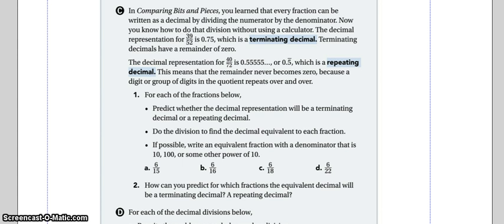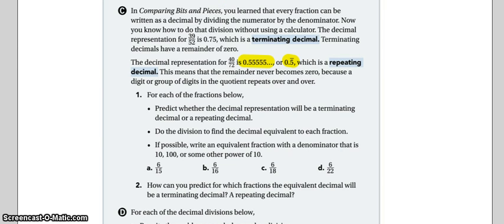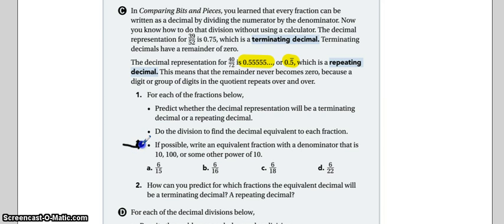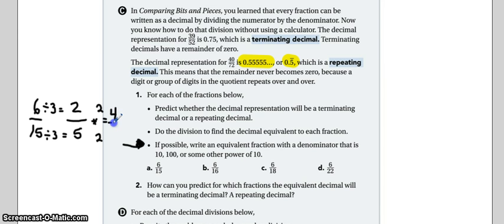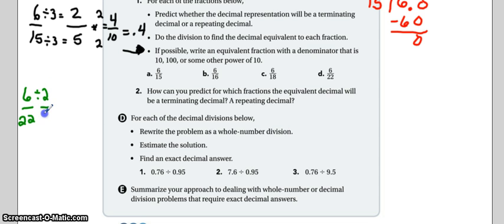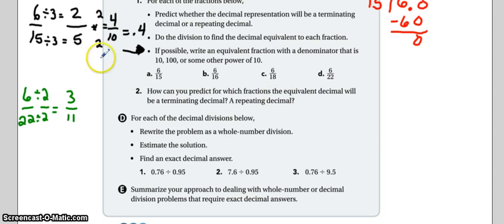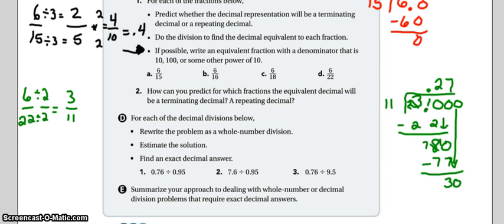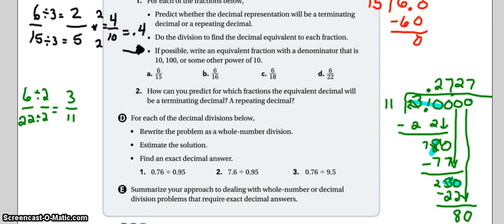DO Lesson 3 5